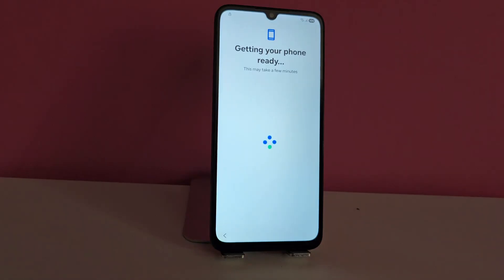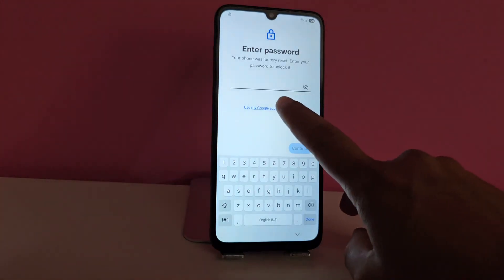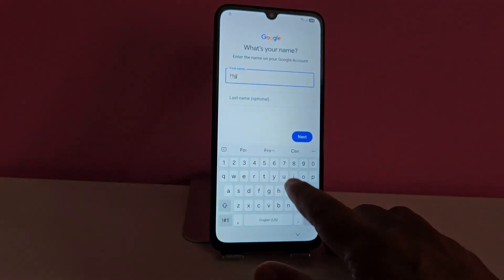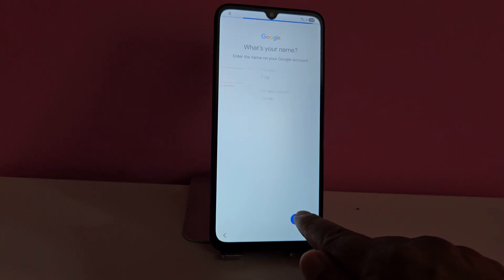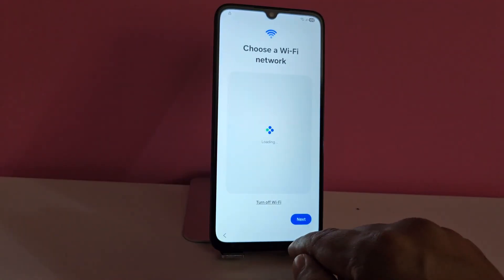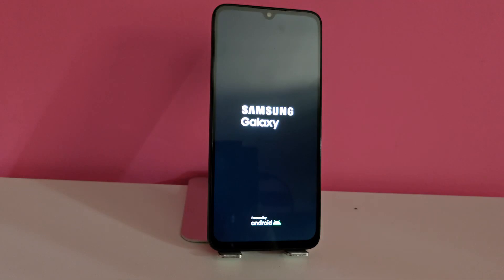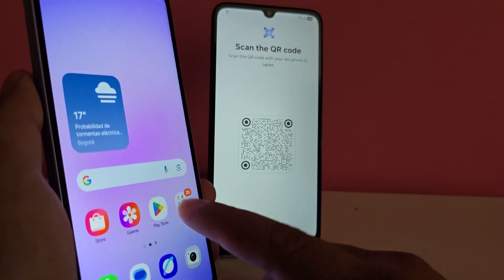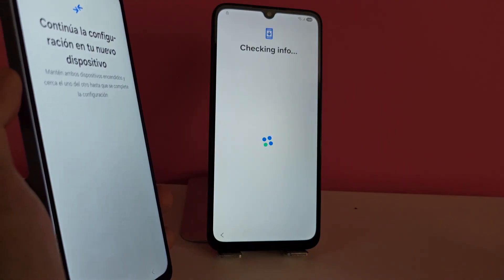NEW METHOD Samsung frp bypass Account Google ANDROID 16 - 15 WITHOUT PC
Passfab Android Unlock ): Nuevo método para bypass FRP en Samsung. Elimina la cuenta Google de forma rápida y confiable.

This video will guide you through a new method to skip Google account Samsung FRP bypass without using a PC, specifically designed for Android 15 and 16 devices. If you're looking to remove the Google account from your Samsung device, this tutorial is for you. We'll cover the process for various Samsung models, including the Samsung A15, A14, A34 5G, A06, A33 5G, A05, A35, A34, and A53, as well as the A155F model. Our step-by-step instructions will help you bypass the FRP lock on your Samsung device running Android 15, allowing you to regain access to your phone without a PC. This method is easy to follow and doesn't require any technical expertise, making it perfect for those who want to bypass the Google account verification process on their Samsung device. By following this tutorial, you'll be able to remove the FRP lock and start using your Samsung device again.
samsung android 15 to 16 frp bypass,
samsung frp bypass 2025 android 16,
samsung a56 5g android 16 frp bypass,

#6 REMOVE ACCOUNT FRP BYPASS